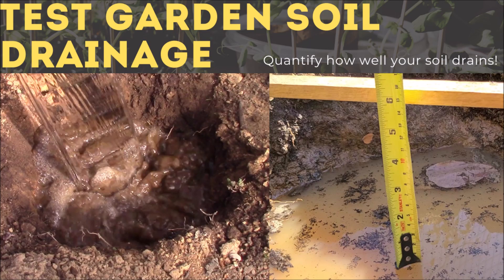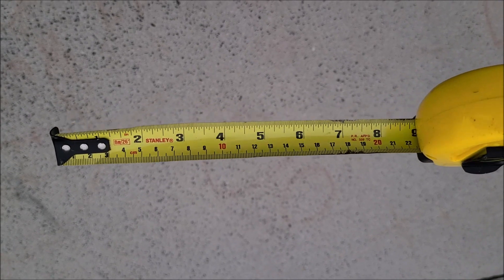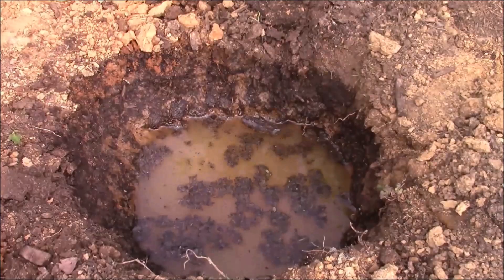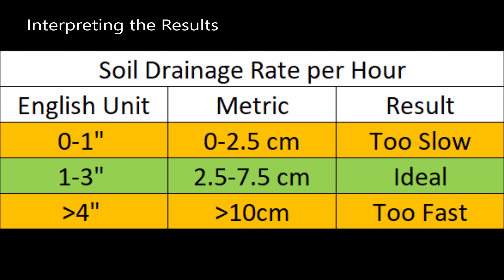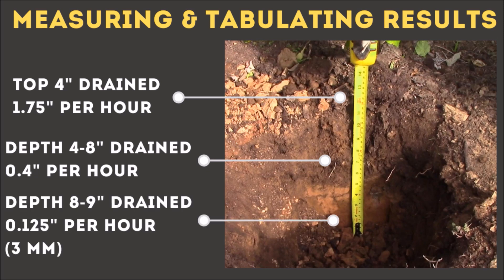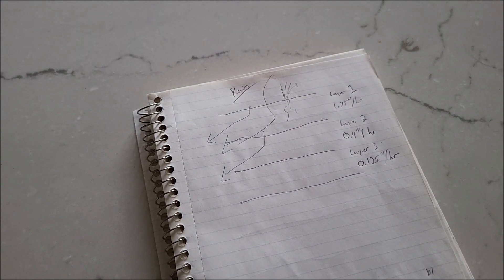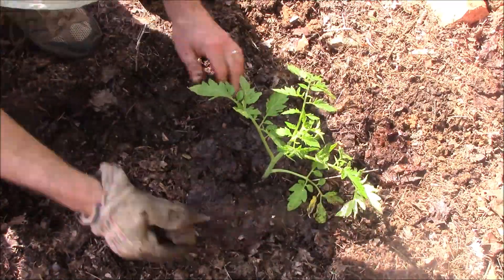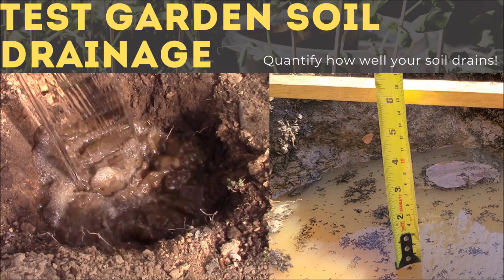How to Test Soil Drainage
Learn how to test your soil drainage.  Have you ever wondered what it means to have 'well draining soil'?  In this video I show you how to test how well your soil drains, step by step.  I will also show you ways to improve drainage, or improve water retention.  Furthermore, I go into a detailed discussion of my own results.

Digital TOC
01:08 Materials Required
01:45 Doing the Test, Step by Step
04:02 Calculating the Drainage
04:31 Ways to Improve Drainage
05:18 Detailed Discussion as to my results

My DIY Tomato Cages - low cost, strong, sturdy, and they store better than conventional cages

IMPORTANT LINKS for further reading/video
- To test % clay, silt, and sand using mason jar / texture
- To make Compost - simple step by step & quick reference guide.  Save to favorites.